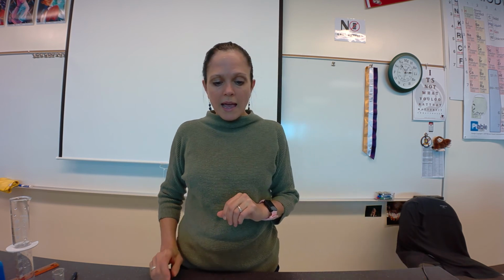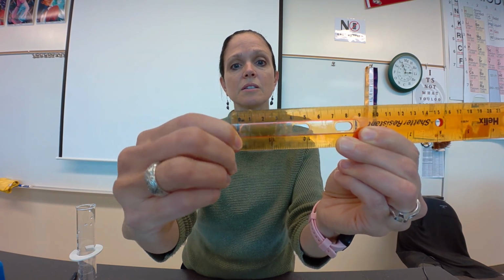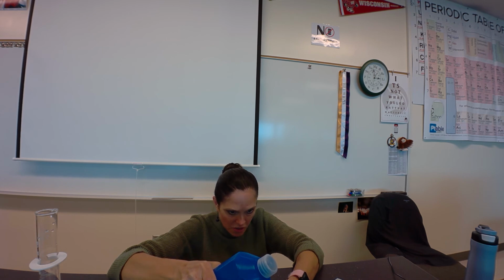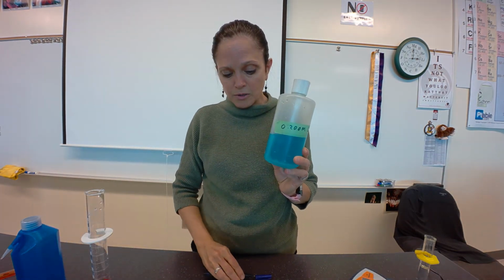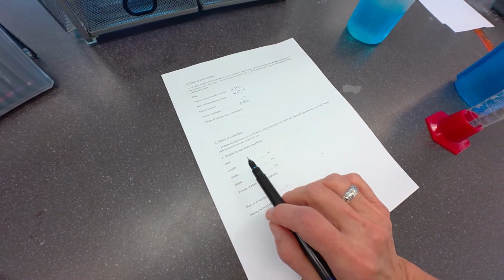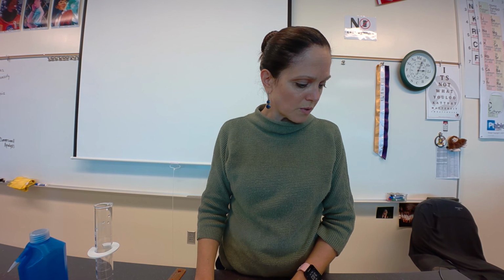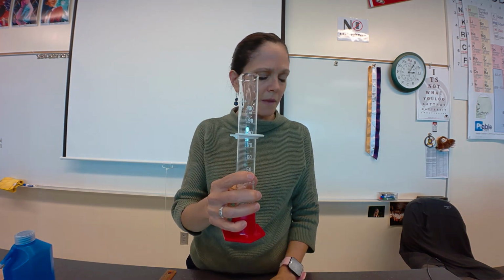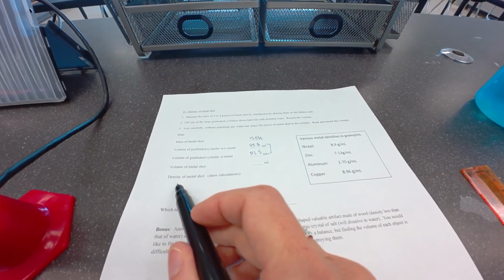Gen Chem Density Lab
Lab finding densities of every day things.